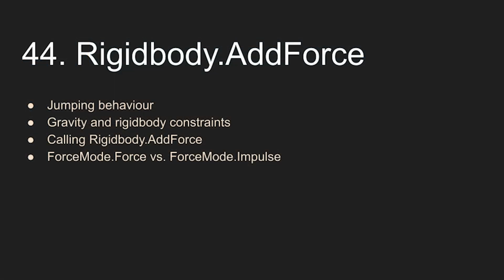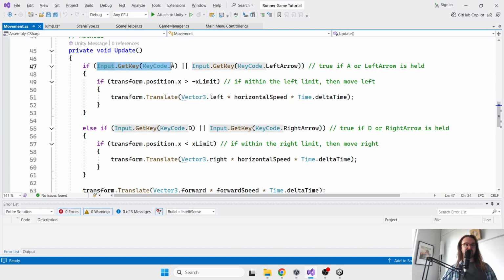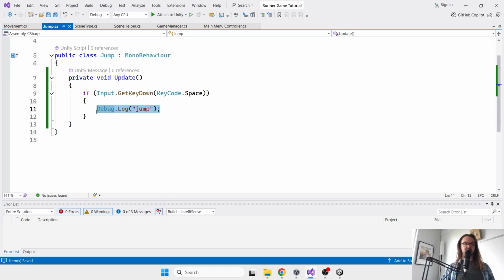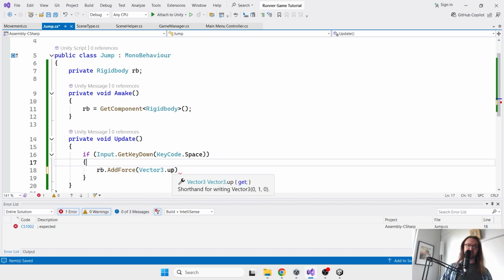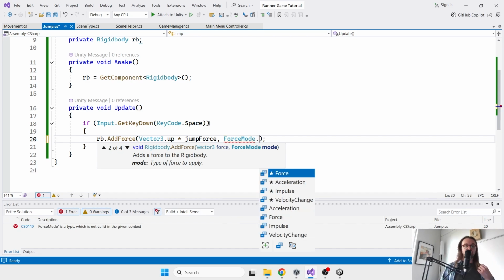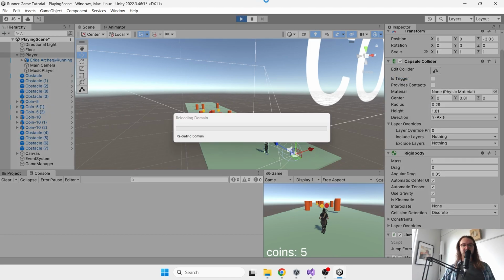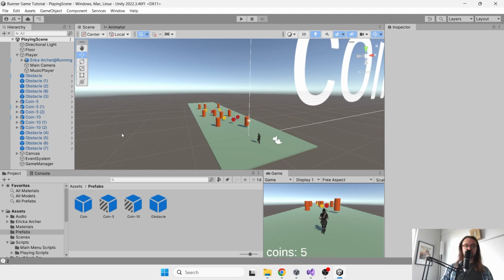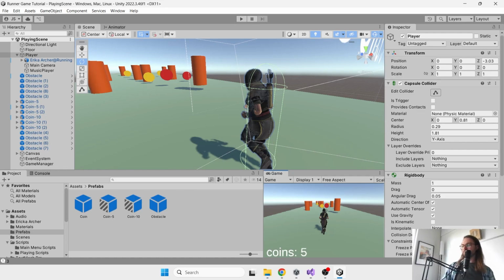Boot Camp Tutorial 44 Rigidbody.AddForce